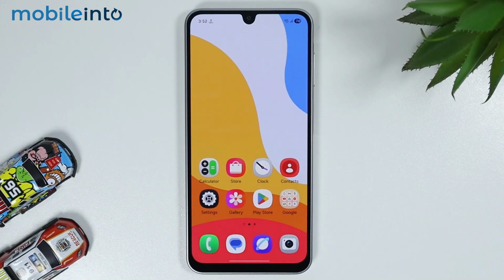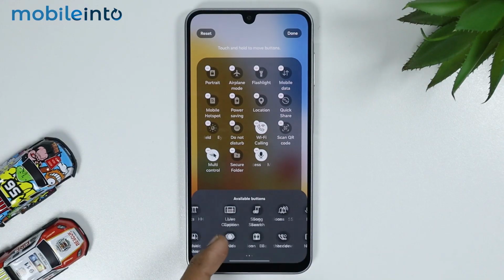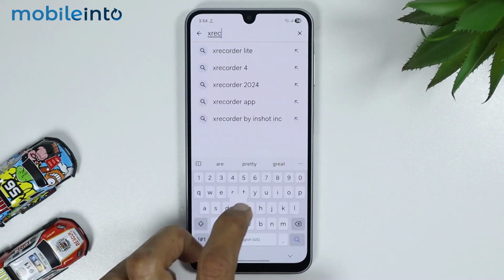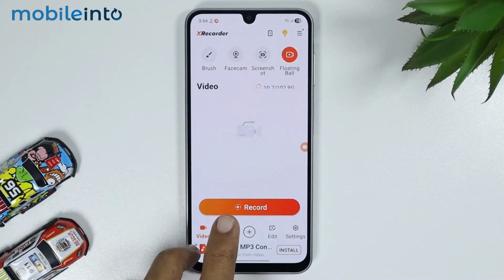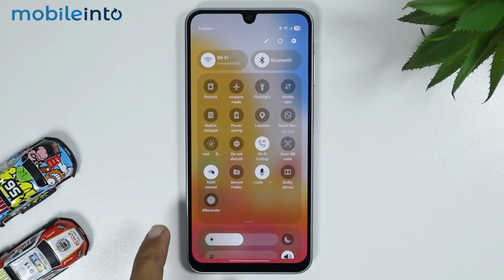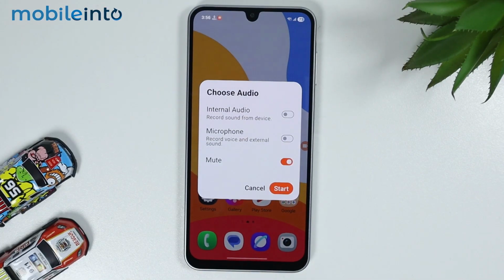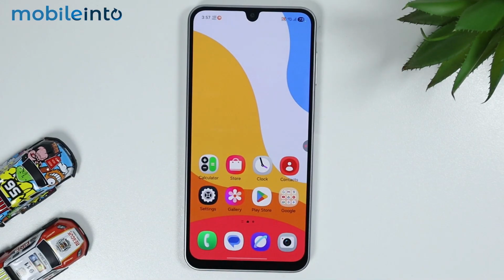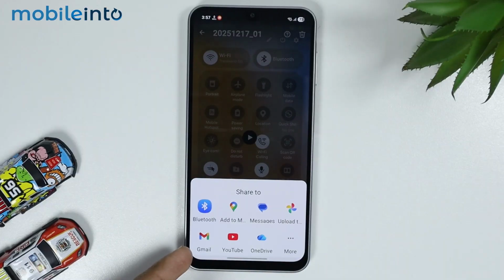[OneUi 8] How to Record Screen on Samsung Phone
In this video, we will learn how to screen record on Samsung. If you want to enable screen recording or find screen recording settings on samsung, follow these steps.